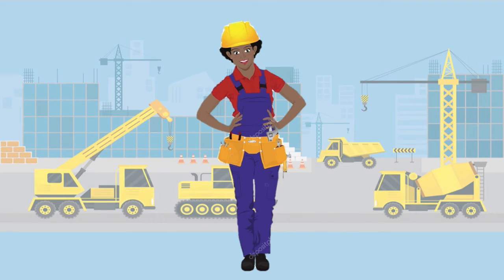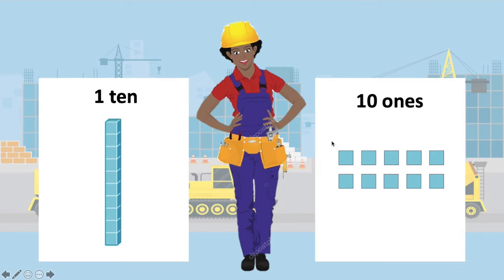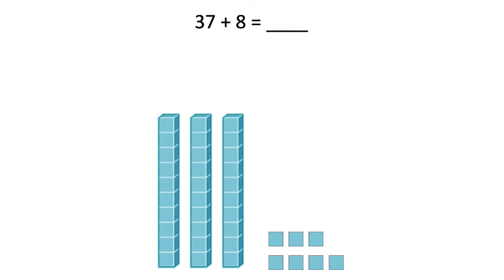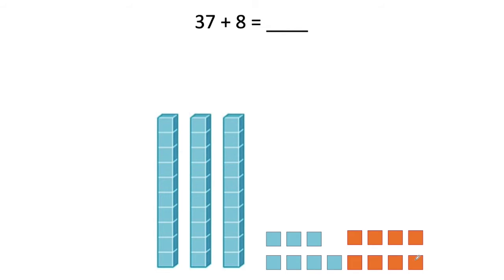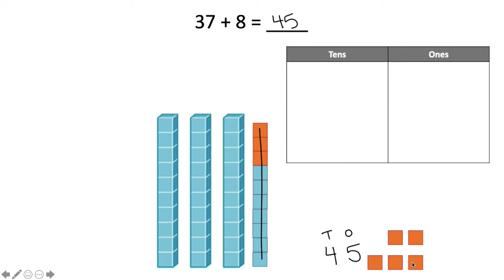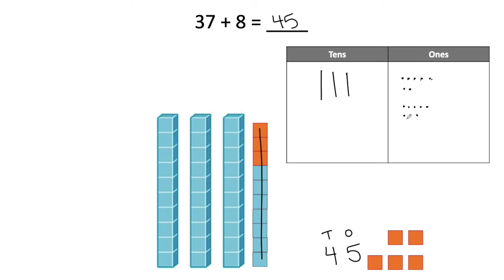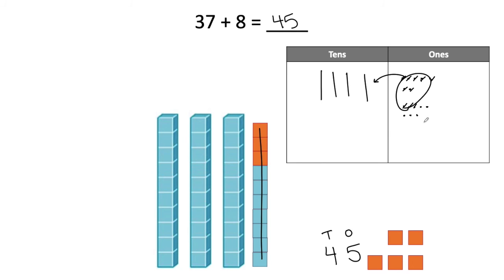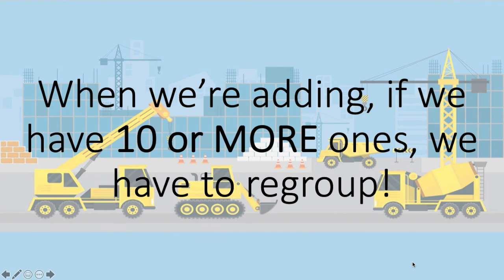G2 Lesson R51 - Final